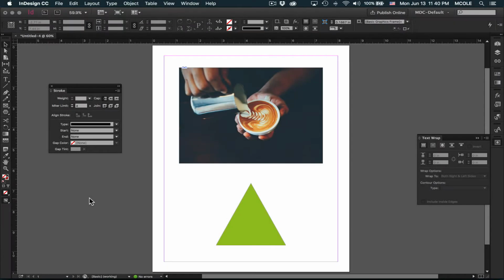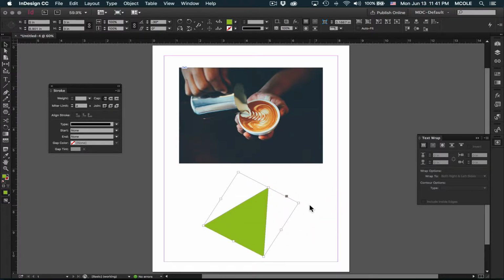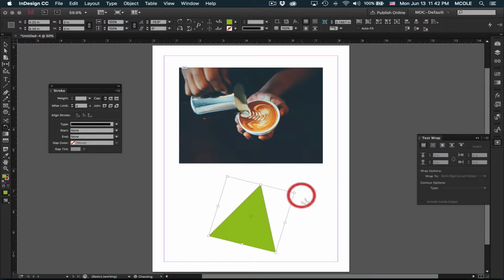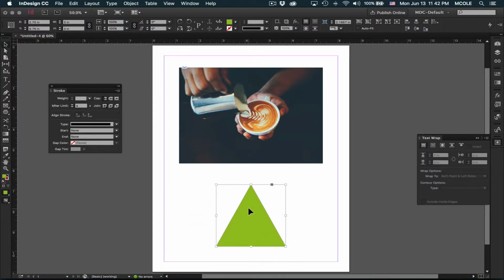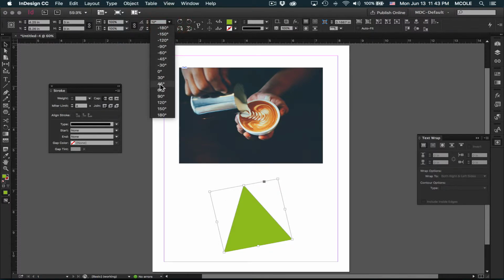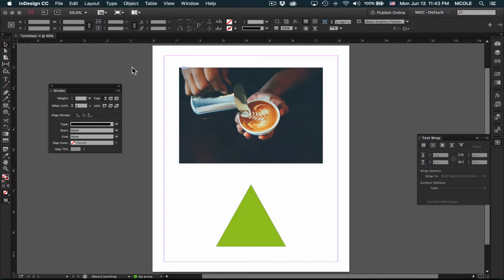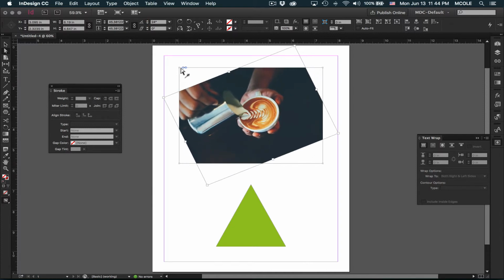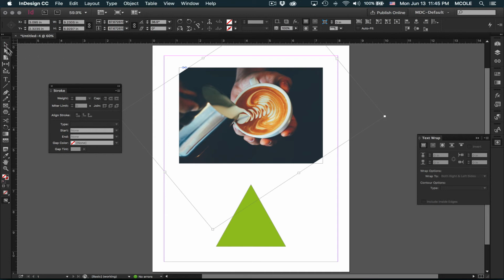InDesign CC-Rotating Objects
In this video, Mark Cole–Adobe Certified Expert in InDesign, Illustrator, and Photoshop; Adobe Certified Instructor and Digital Media Instructor in Viera, Florida–will take you through the ins and outs of rotating objects in InDesign CC.